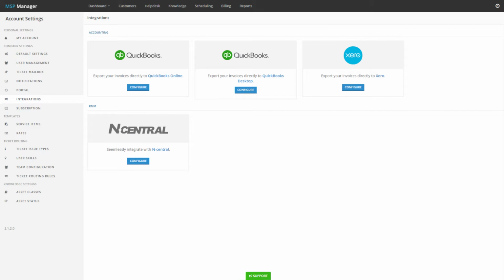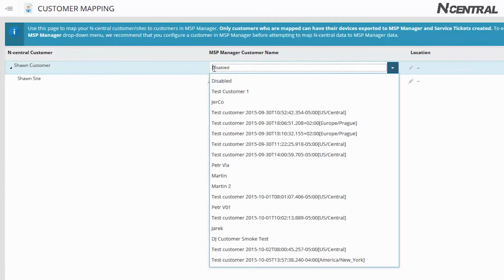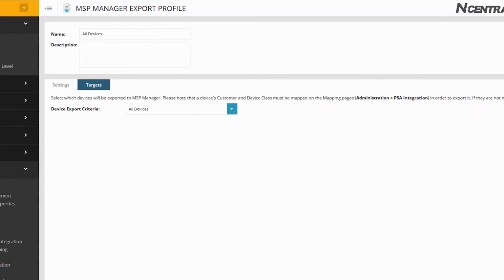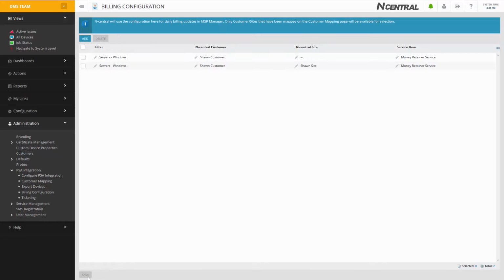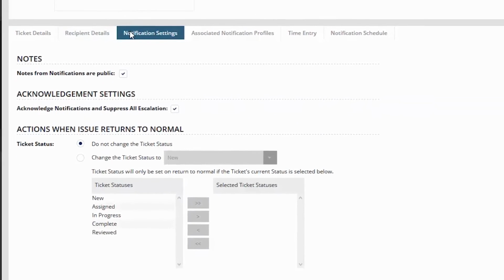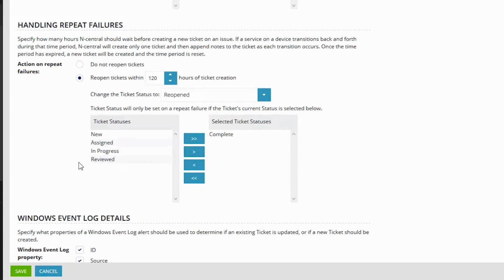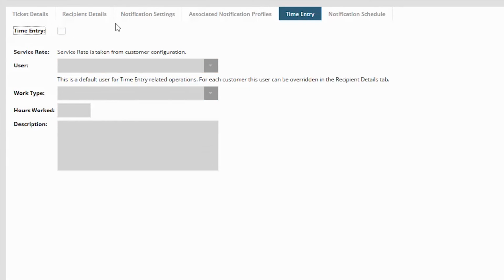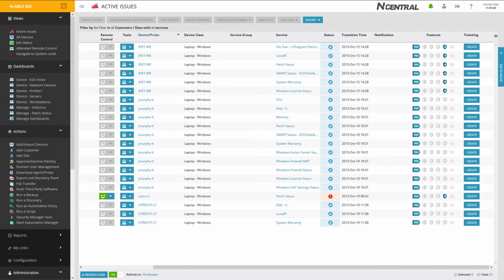MSP Manager - MSP Manager/N-central Integration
Configuring the integration of MSP Manager with the N-central RMM solution.